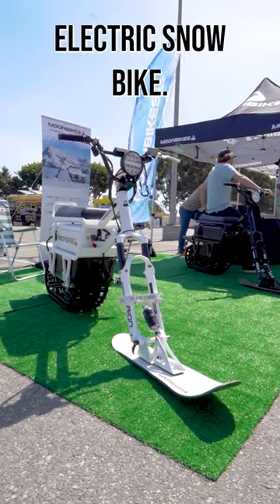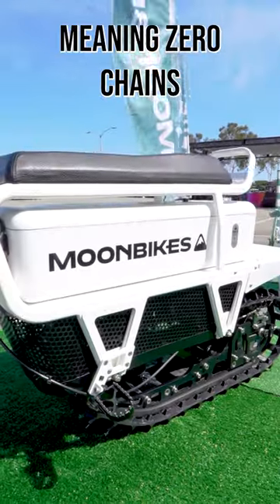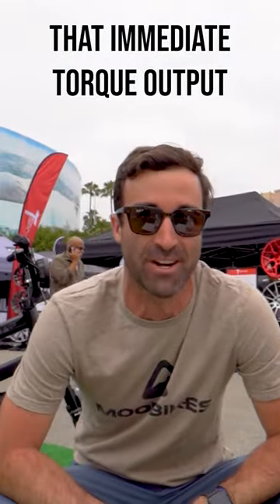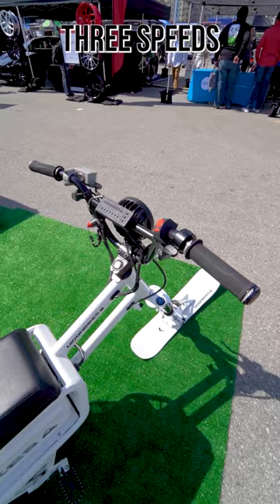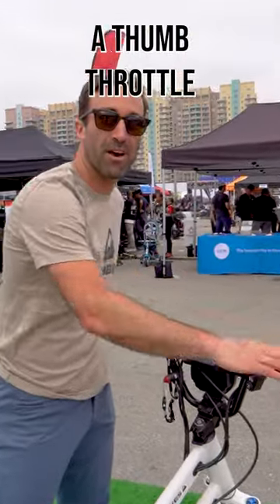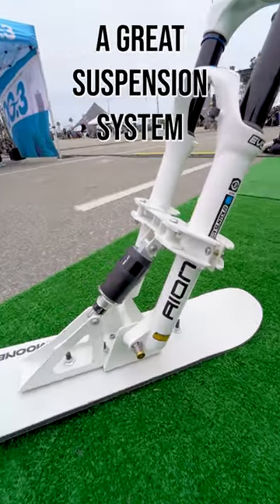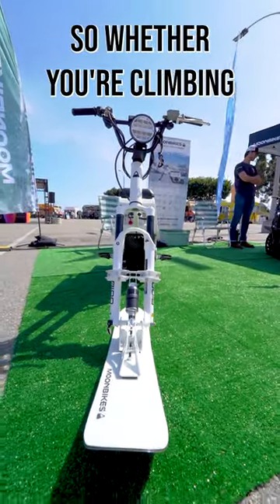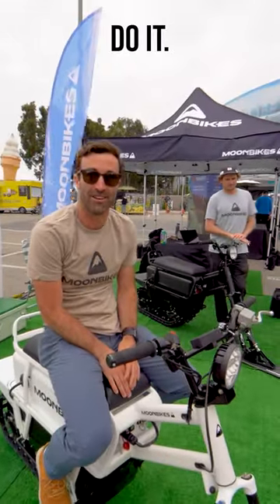Worlds First Electric Snowbike